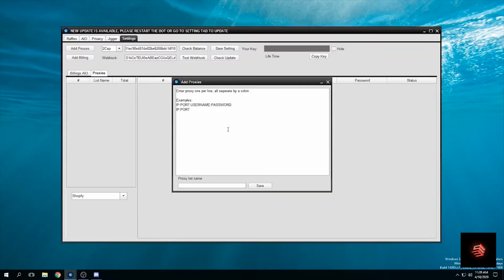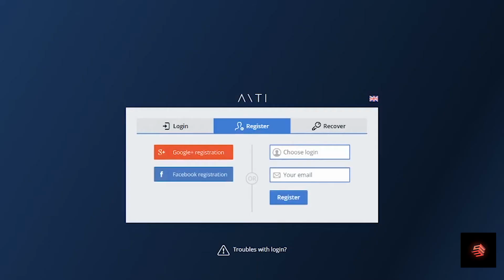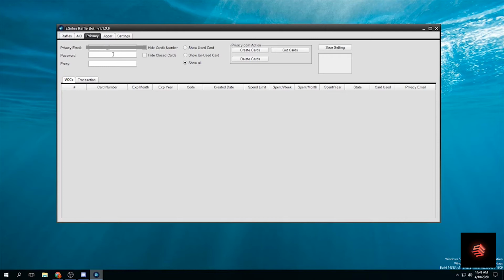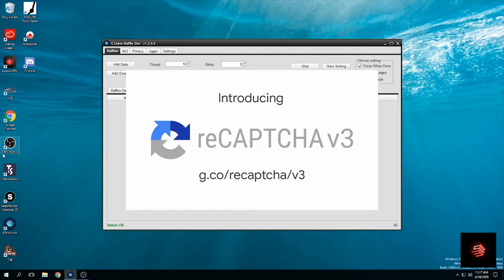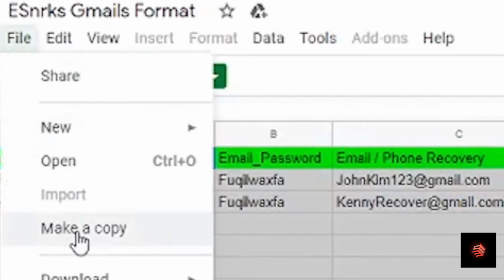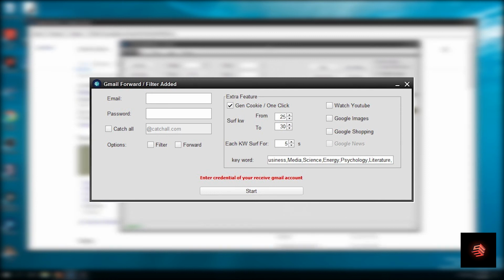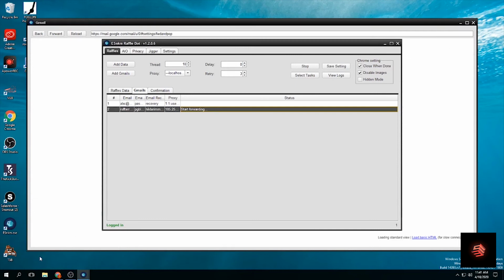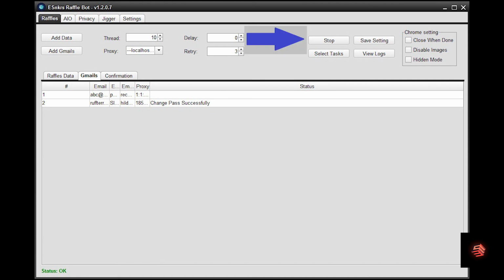ESnkrs Raffle Bot || General Guide Part 1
Overview about ESnkrs Bot
In this video, I will talk about the Settings, Jigger, Privacy, AIO and Gmail section.